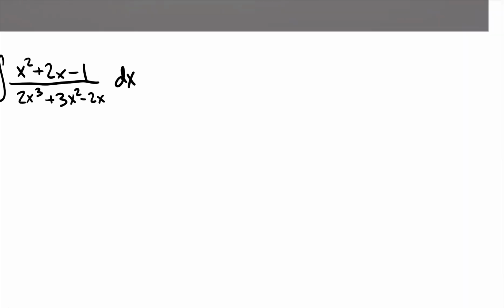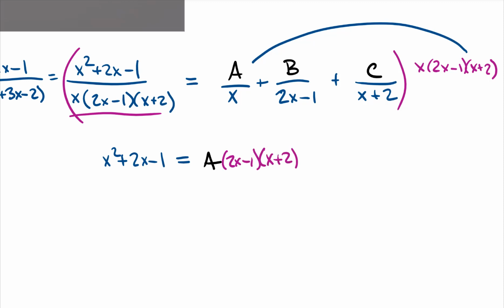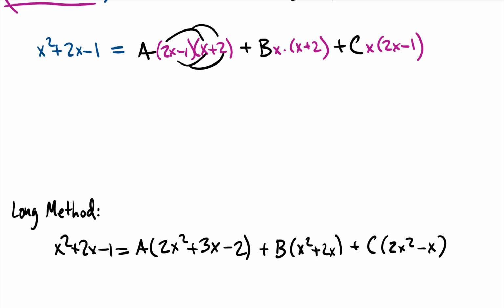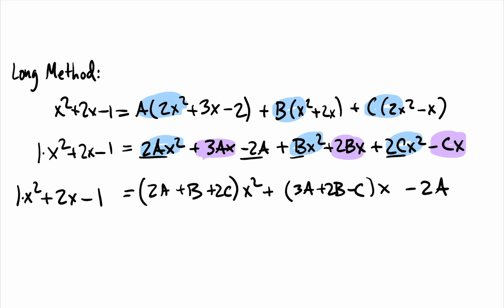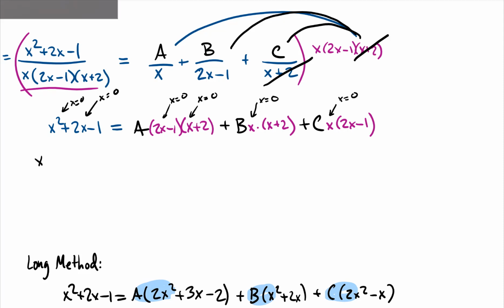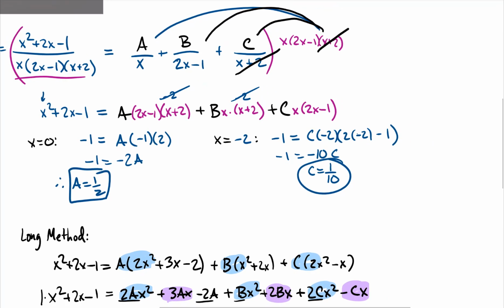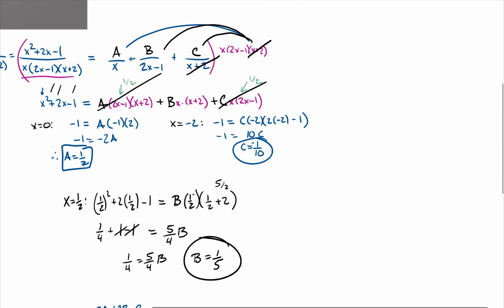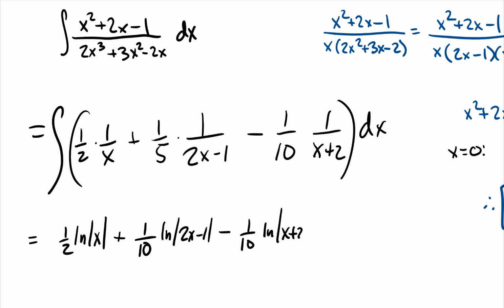Math 31: 8.5.3